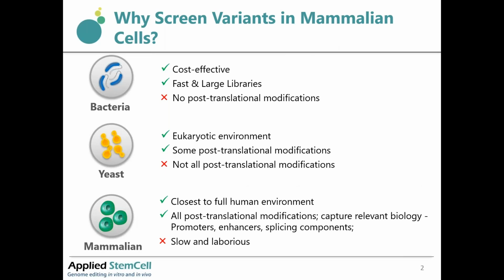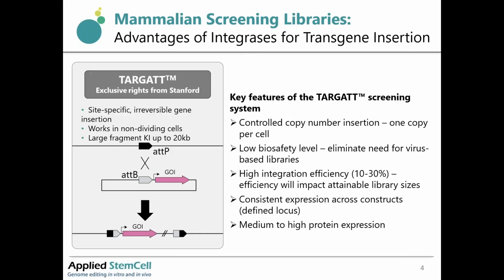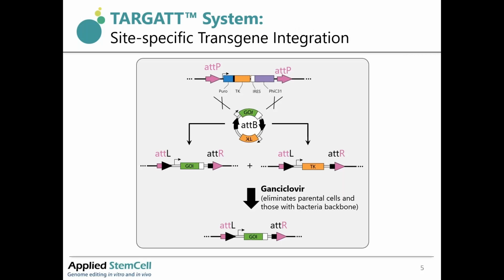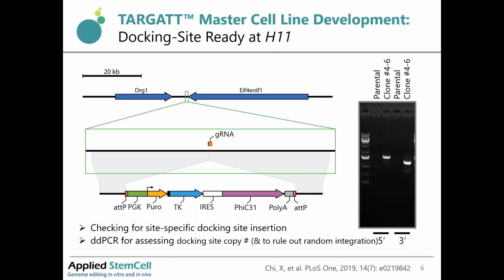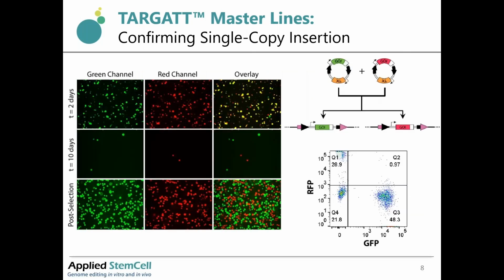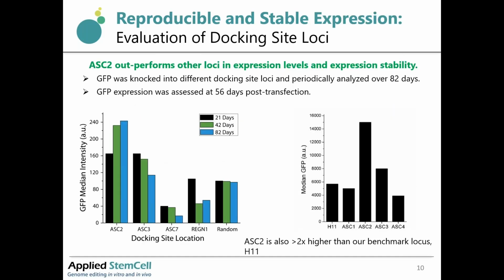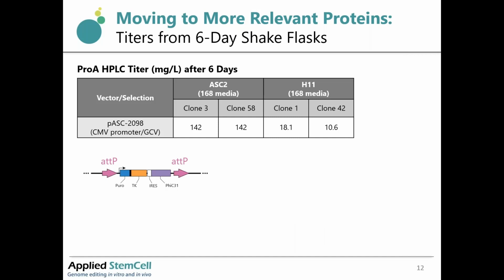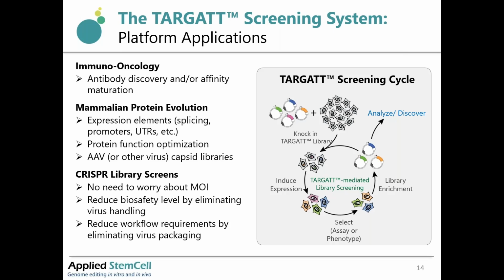Webinar: TARGATT™ Master Cell Lines for Stable Cell Line Generation and Mammalian Library Screens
Applied StemCell's TARGATT™ site-specific transgene knockin technology provides a very efficient platform for stable cell line generation and for mammalian cell-based library screening. For this, TARGATT™ Master Cell Lines are engineered to carry an integrase recognition landing pad, "attP" in a preselected, intergenic, safe harbor locus.  The TARGATT™ integrase then mediates a unidirectional recombination between the attP sites in the cell line and attB sites on the donor plasmid to integrate the gene of interest into the specific locus.
- Controlled copy number insertion: one copy per cell
- Low biosafety level: eliminate need for virus-based libraries
- High integration efficiency (10-30%): efficiency will impact attainable library sizes
- Consistent expression across constructs (defined locus)
- Medium to high protein expression

We have TARGATT™ Master Cell Lines available in the HEK293, CHO and iPSC cell backgrounds.